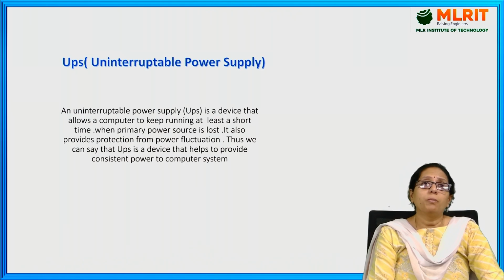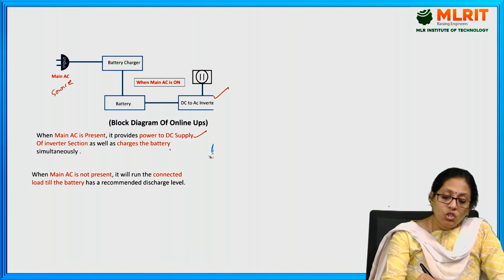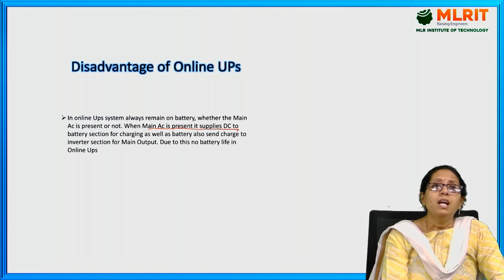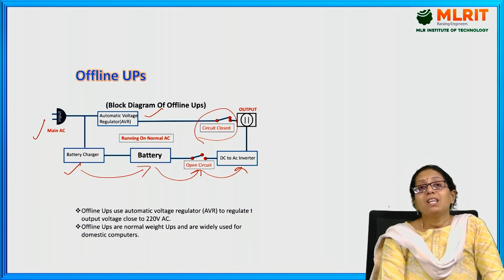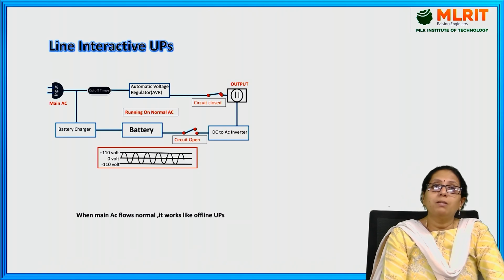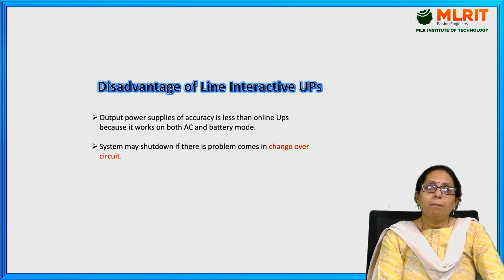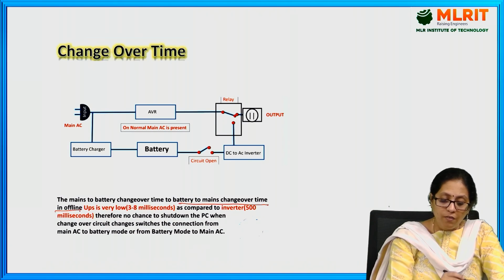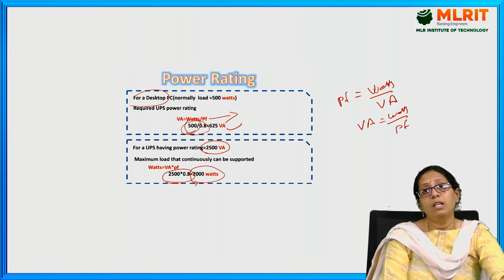LEC36| Industrial Electrical Systems | UPS System by Mrs. Mrudula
Assistant Professor,
Hyderabad.